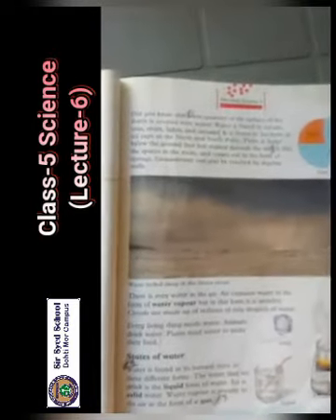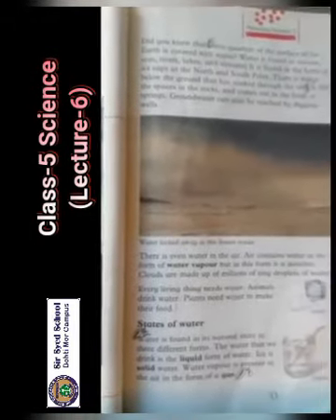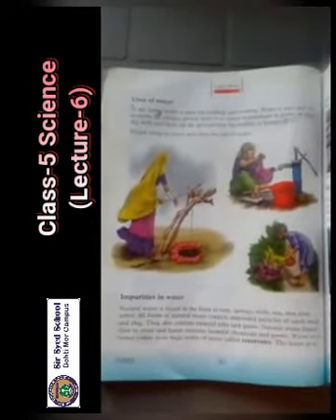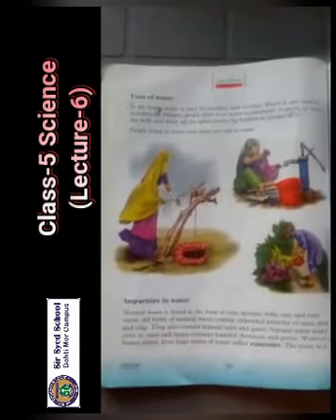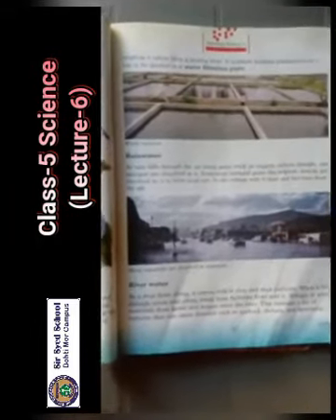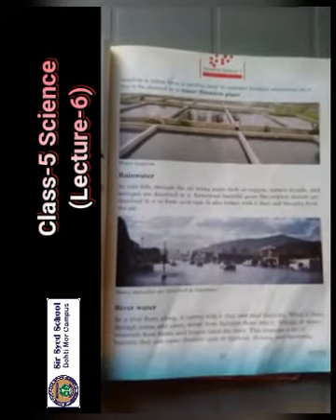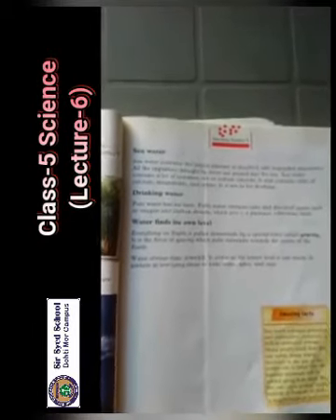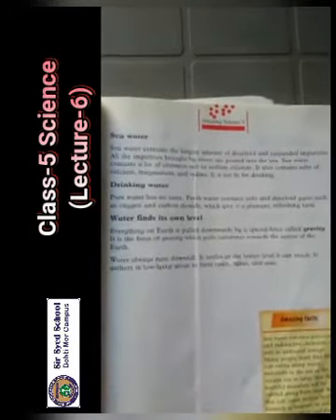CLASS 5 SCIENCE LEC 6